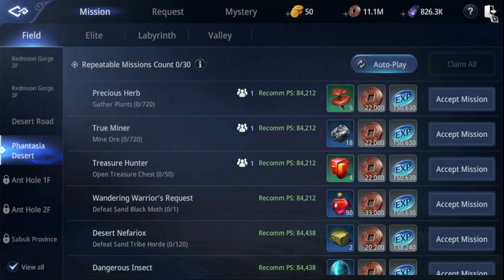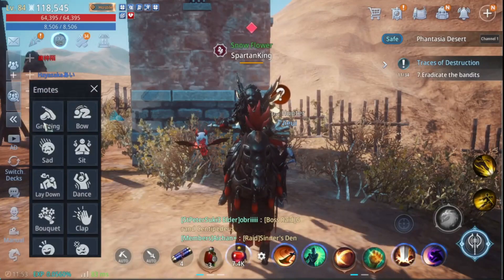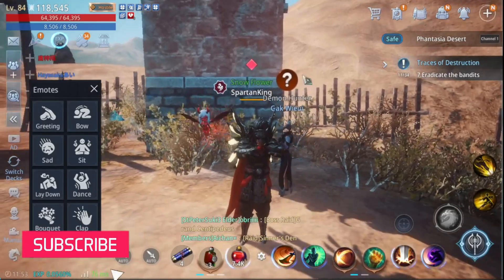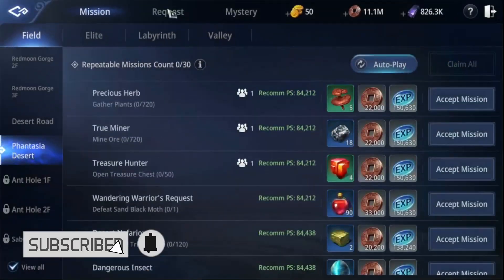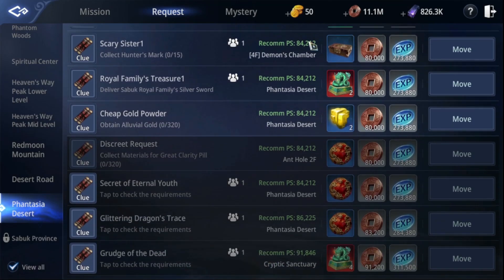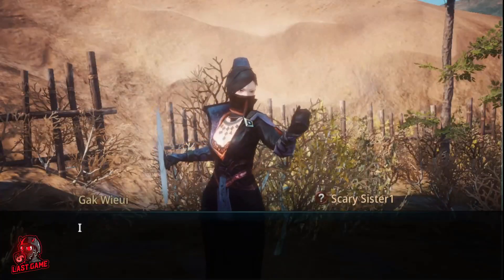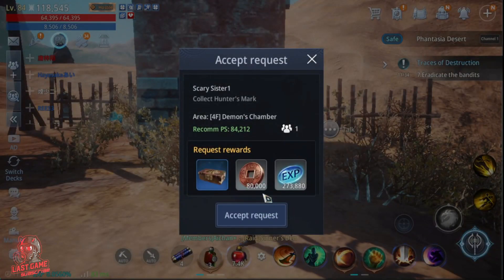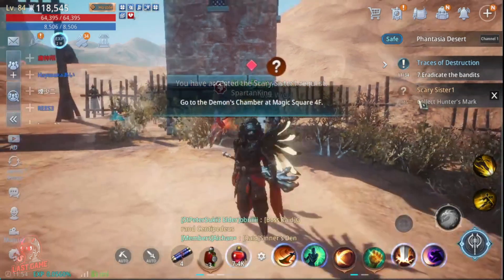Scary Sister1 Mir4 | Mir4 Quest Guide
F2P Bot from Server Asia 62